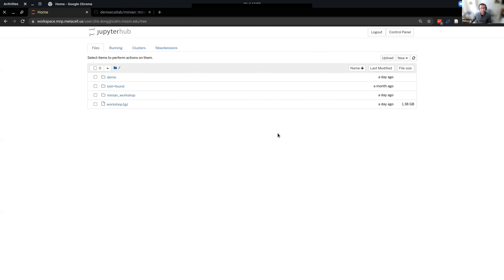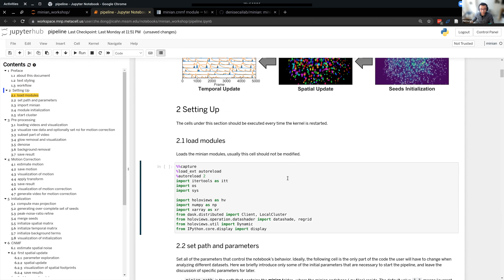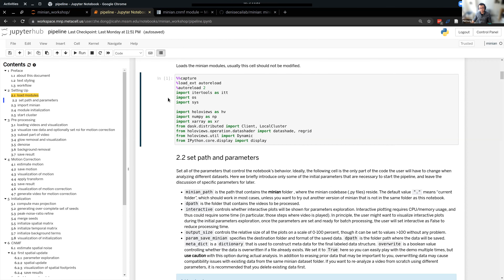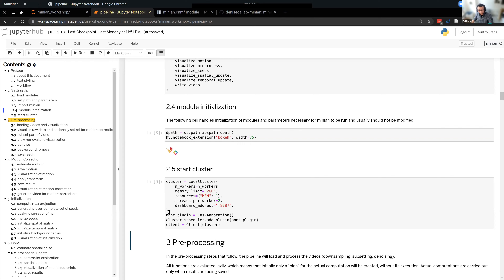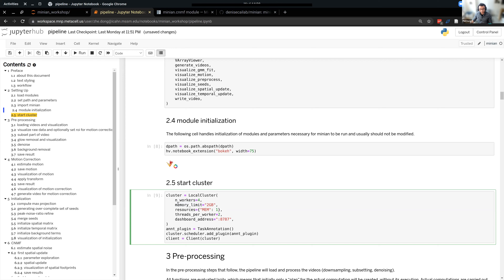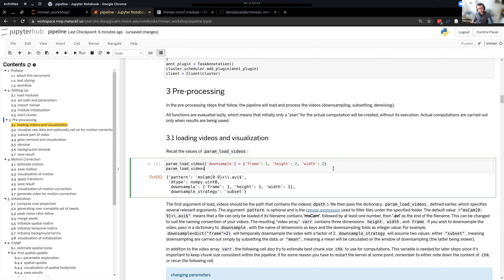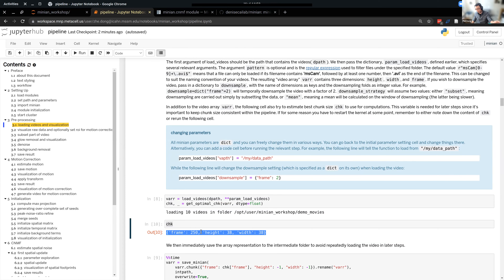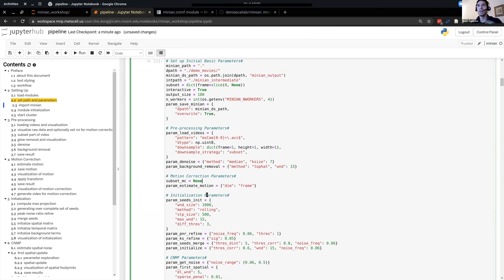#1 Hands-On Analysis Tutorial | Miniscope Workshop | Day 3 (pt. 1/5)